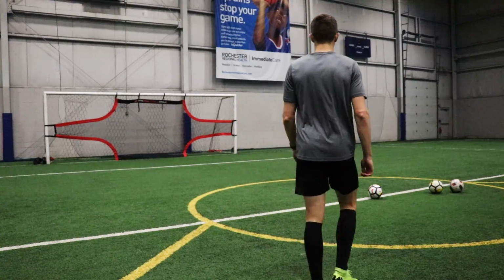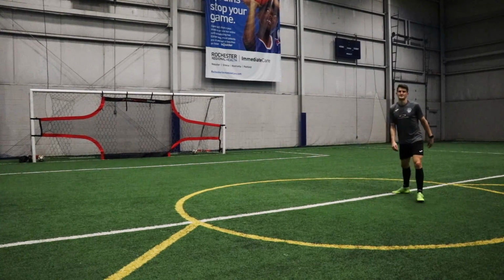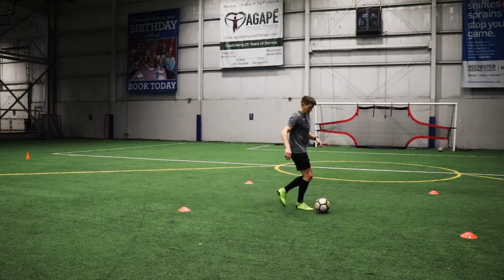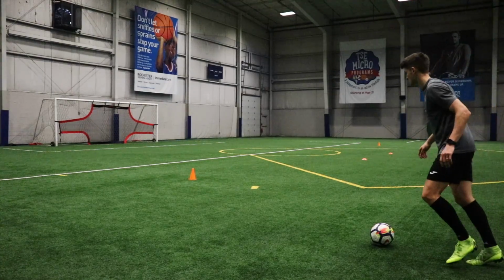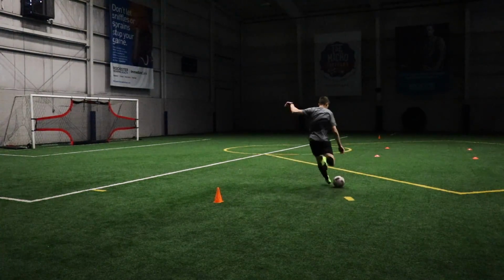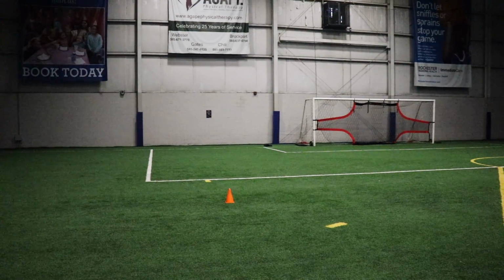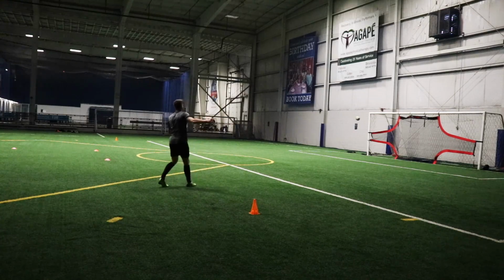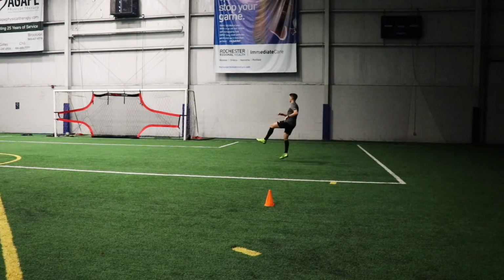Shooting Drills For Wingers | Full Individual Shooting Training Session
Today I'm working on a variety of shooting drills that are specific for wingers. Use these individual shooting training drills to become sharper in front of goal, and score more goals.

Make sure to sign up to Activcargo's newsletter to be in the draw to win an anti-theft sports bag

For training programs, training apparel, blogs and more; check out the 7MLC Training Wesbite